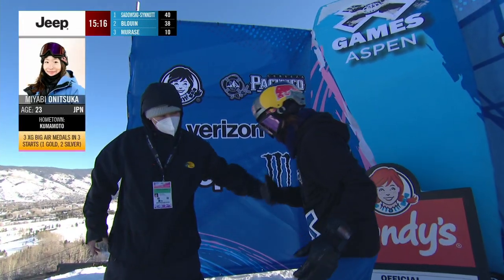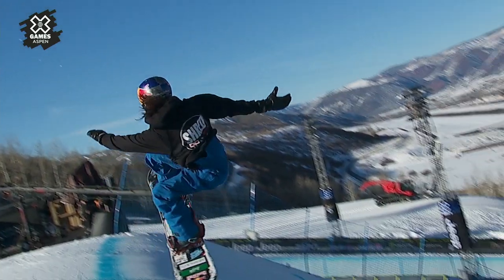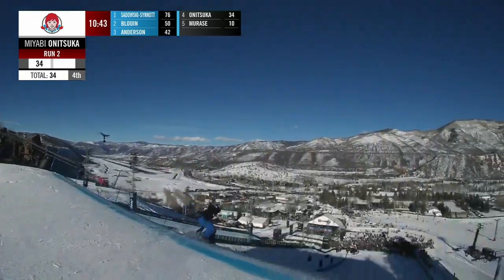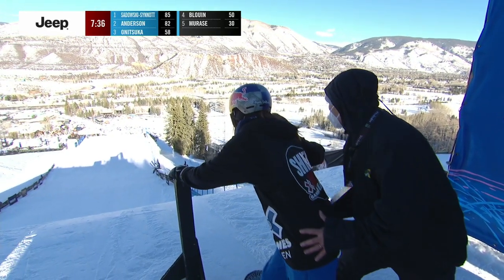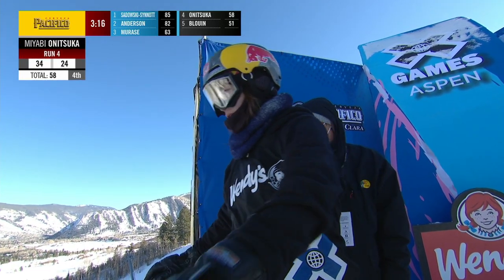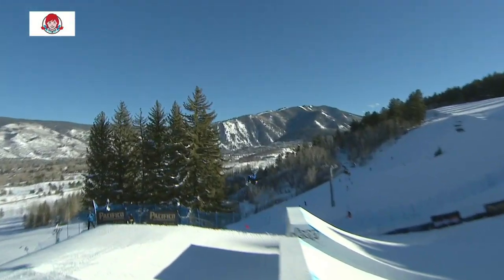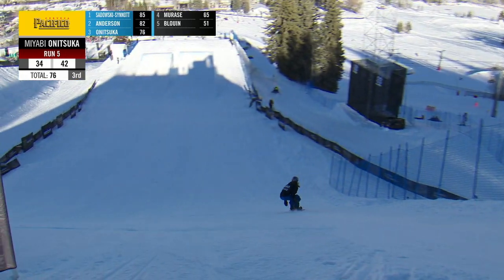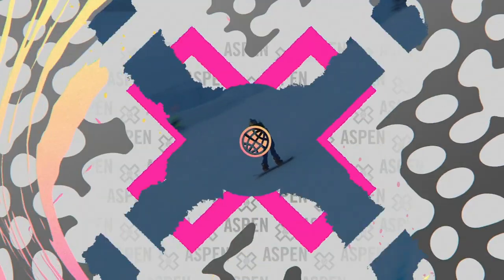Miyabi Onitsuka: Bronze Medalist - Pacifico Women's Snowboard Big Air | X Games Aspen 2022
Miyabi Onitsuka wins Bronze in Pacifico Women's Snowboard Big Air at X Games Aspen 2022.